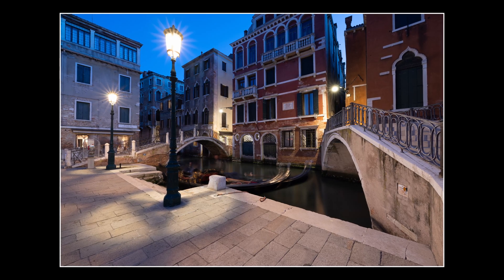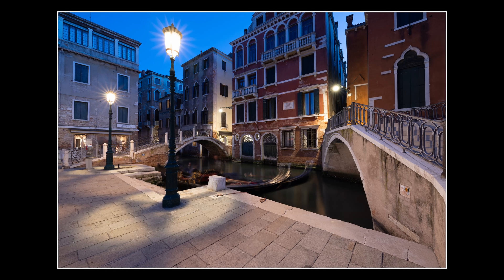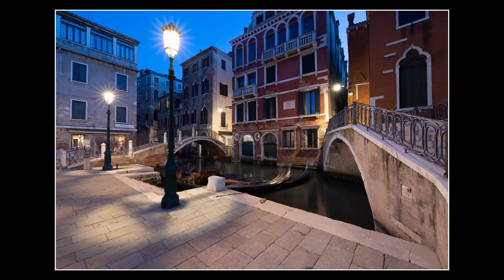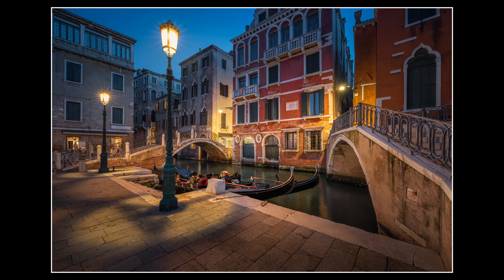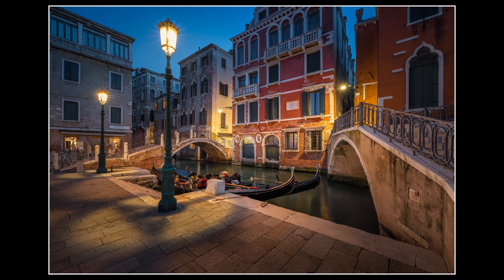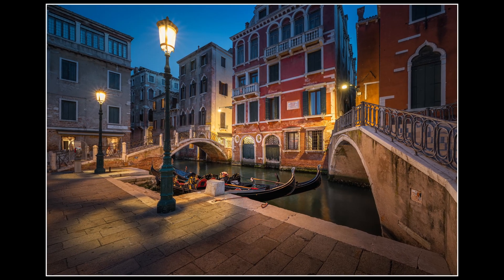New Photo Editing Tutorial Launch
NOTE: I received reports that the Paypal checkout does not always work. I did a test and on Firefox it seems to fail but on Edge and Chrome it should work.

With this video I launch my new Start to Finish Photo Editing Tutorial, in which I show my complete editing workflow for on one of my recent photos from Venice. The length of the tutorial is more than 80 minutes.

I have recorded several Start 2 Finish tutorials in the past, focusing on landscape photos, night photos and panoramas. Between those there was always some overlap, but also some special techniques unique to the specific genre.

With this tutorial it's a bit different, because I have made changes to my editing workflow since recording my last tutorial. After I switched to the Adobe Creative Cloud, which allows me to use the latest versions of Lightroom and Photoshop, I adapted my workflow to make full use of its features. Especially the new masking feature in Lightroom allows me to speed up my workflow drastically, because I can now do much more editing in Lightroom before moving over to Photoshop to do the blending and to apply the finishing touches.

So no matter if you have or haven't watched my previous tutorials, I'm sure you'll learn something new in this tutorial. The tutorial is now available for purchase on my homepage (see link above)

I also reduced the price of all of my older tutorials to make them more affordable and I included the new tutorial in the Mega Bundle.